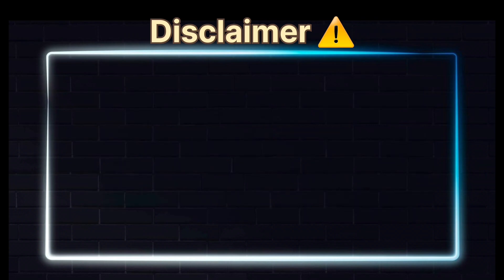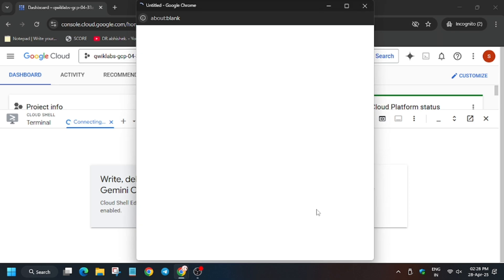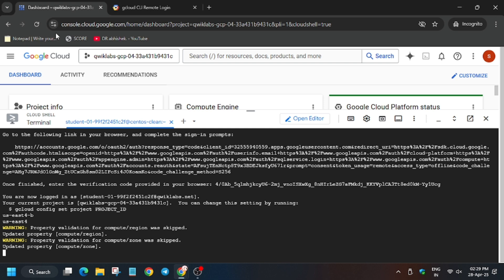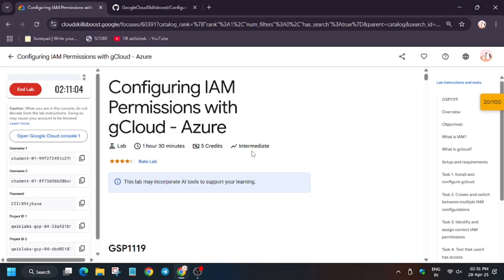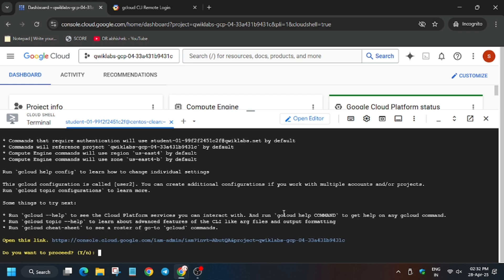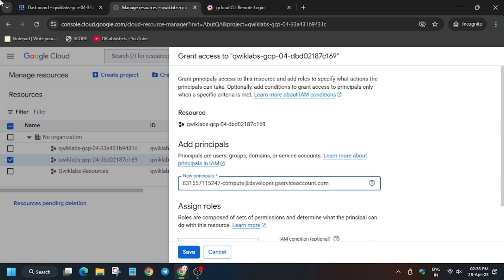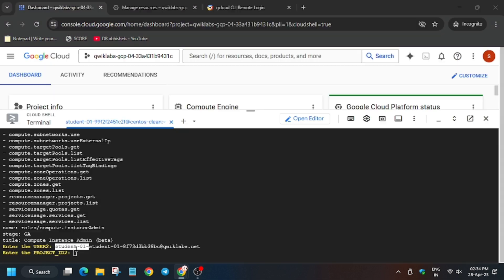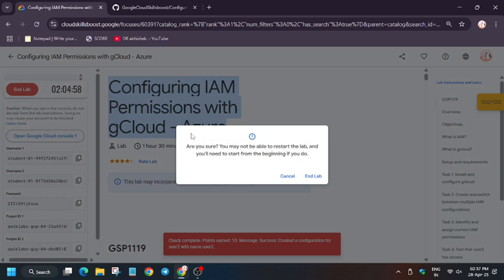Configuring IAM Permissions with gCloud - Azure || GSP1119 || Step By Step Guide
🔗 Join the Journey:
📚 Learning Resources

🔍 Common Queries
qwiklabs
arcade facilitator